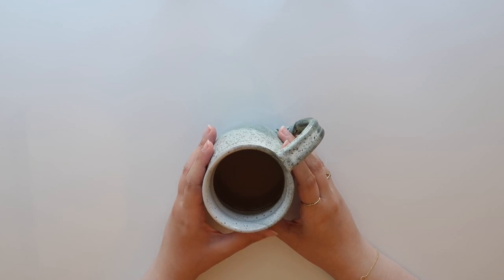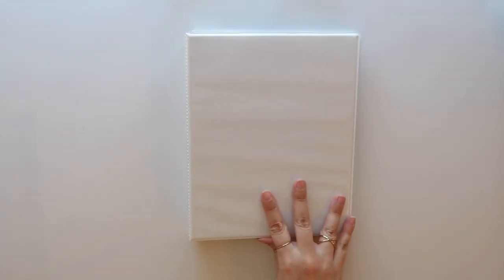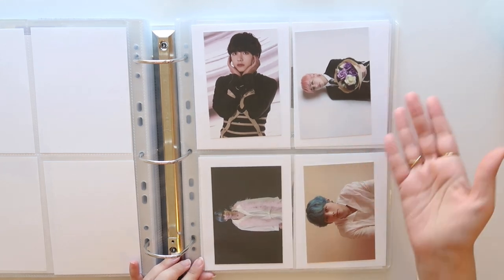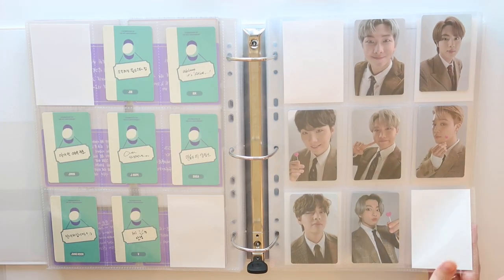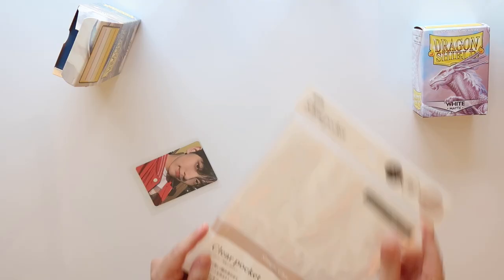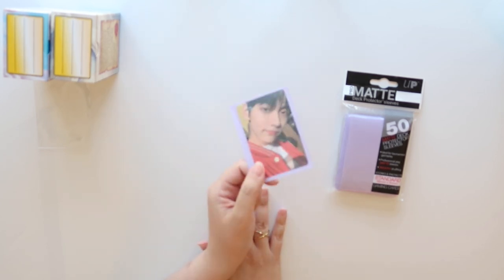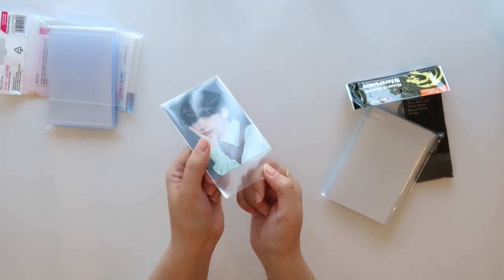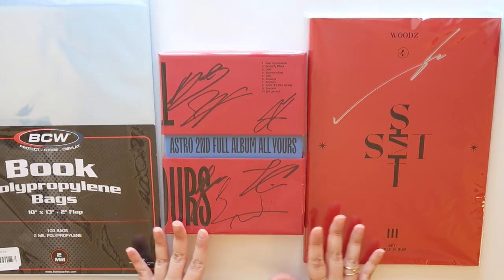✧ supplies i use for my kpop collection! (sleeves, pockets, binders, & more) ✧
Hi! Since my list of supplies is so long, please check the pinned comment for the list and link to supplies! Also I wanted to add that a viewer pointed out be on d pockets are pvc/acid free! Initially I read a mistranslation which stated otherwise, but the pockets actually contain PP (polypropelene) which is safe for cards. I still sleeve my cards out of habit but you should be fine if you don't! :)

time stamps:
00:00 intro
01:34 binders
06:26 pocket pages
19:45 card sleeves
32:37 book sleeves

♡ check out ana luisa's summer sale (jewelry i'm wearing in the video!)